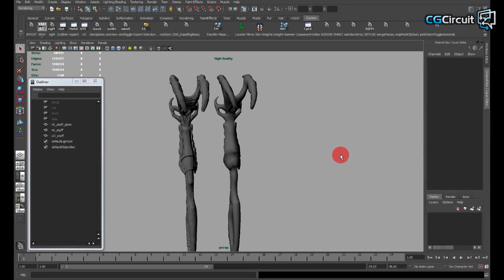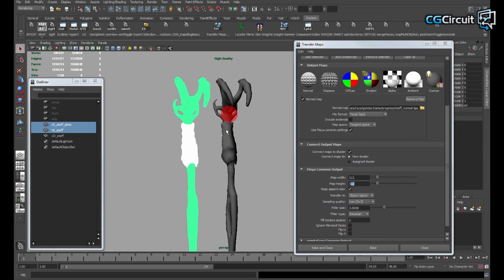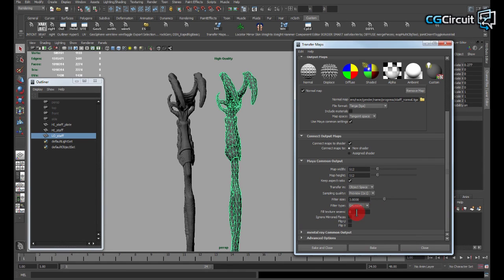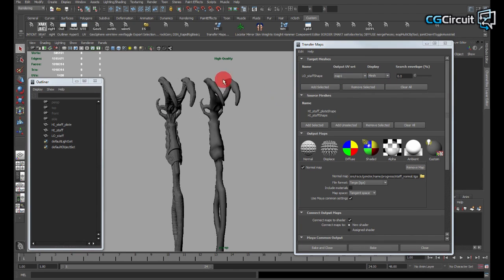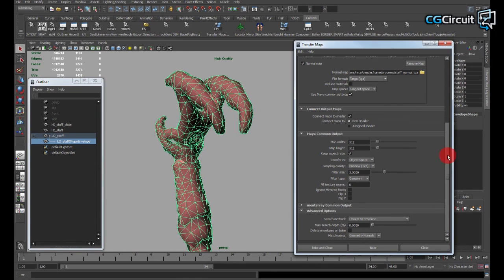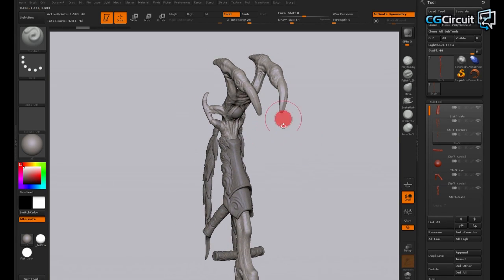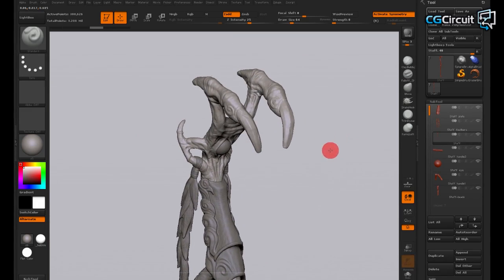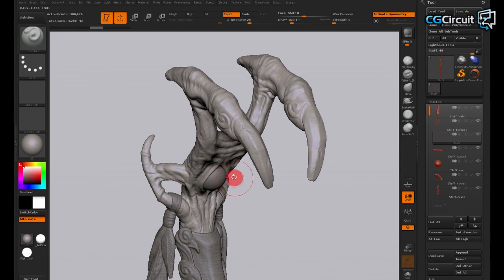35 Normal Map Baking